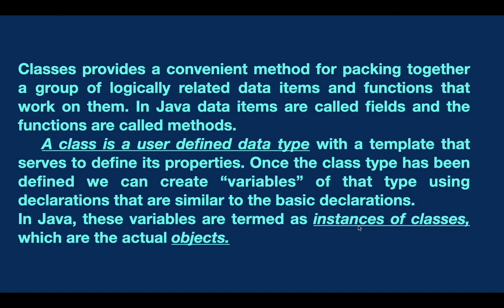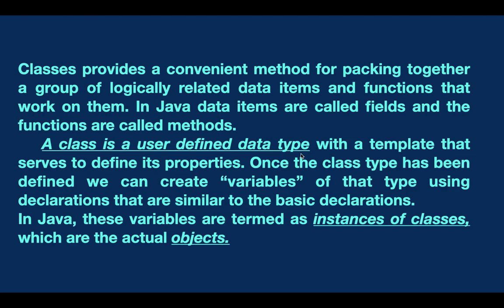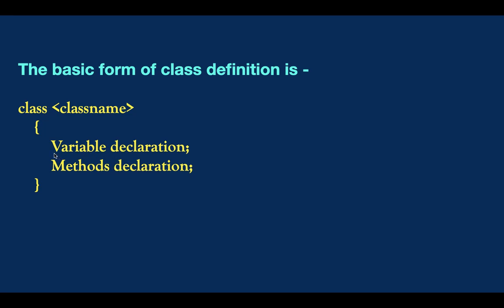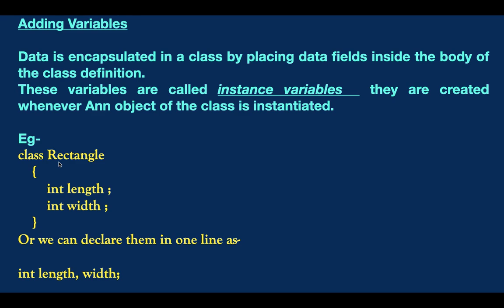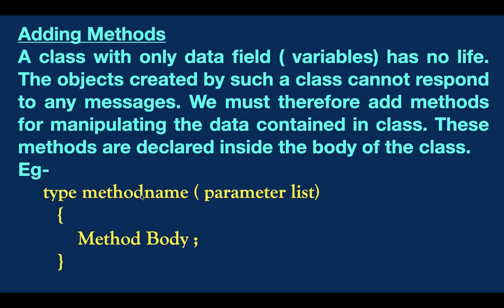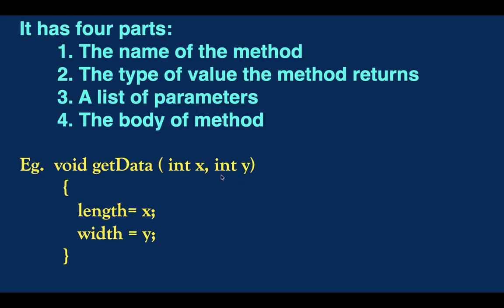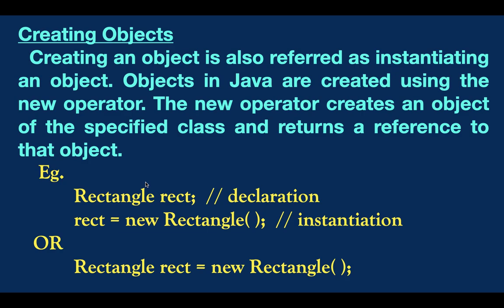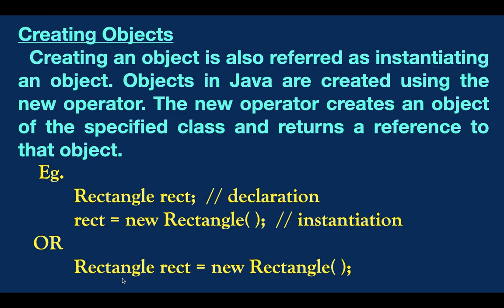CLASS 9, 10, 11 &12 COMPUTER SCIENCE - Objects and Methods in Java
CLASS 9, 10, 11 &12 COMPUTER SCIENCE
TOPIC - Java Programming Series for ISC and ICSE Classes-  Objects and Methods in Java